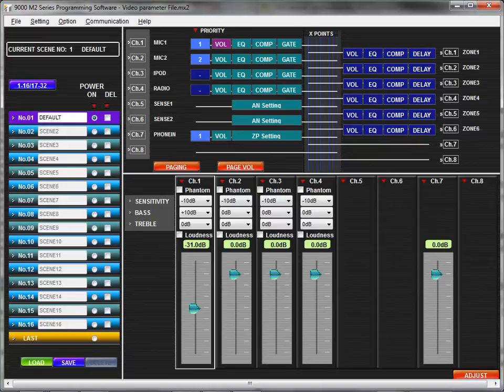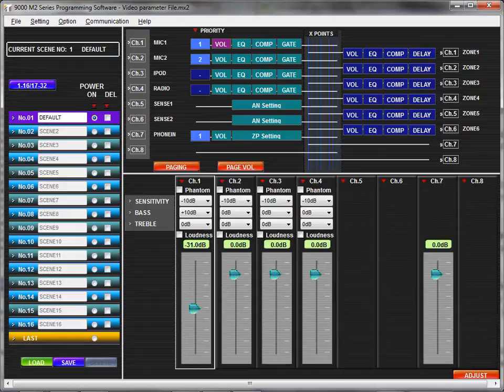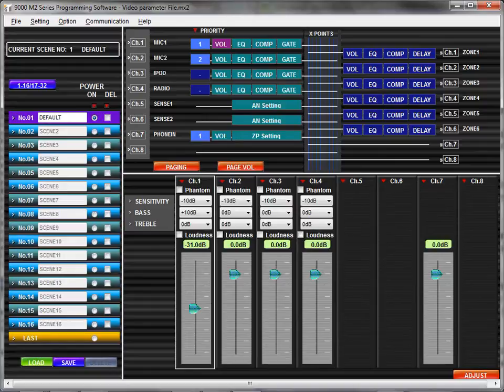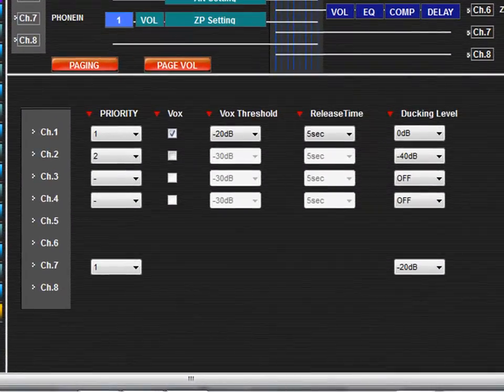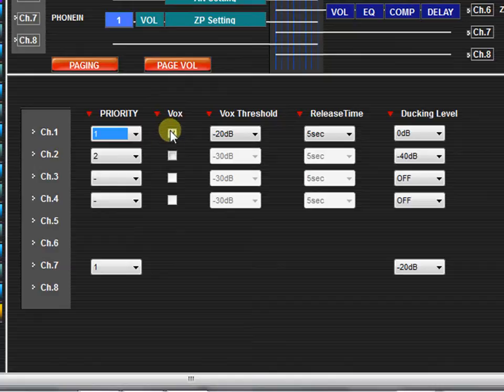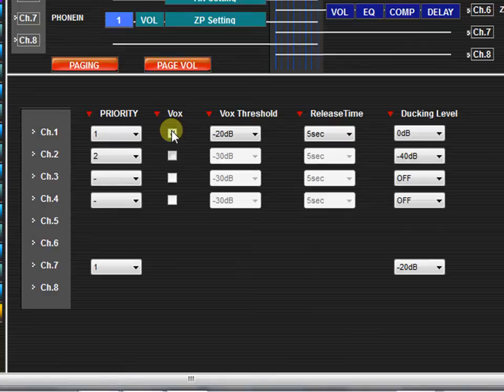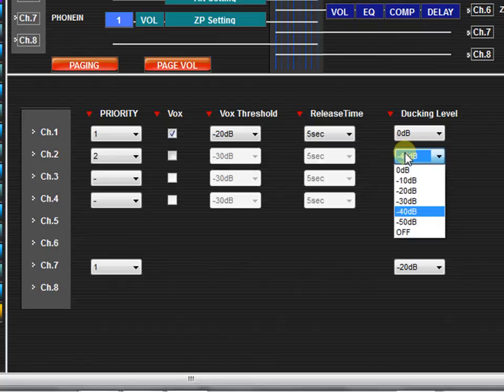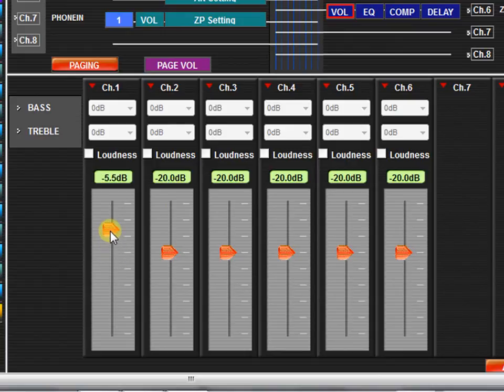TOA 9000M2 Software Part 10 - Setting Paging Priority and Volume Settings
In this tutorial you will learn how to assign paging priorty and adjust paging volume with the TOA 9000m2 GUI Software application.

First, you may open the priority setting view by clicking the priority button. You can also find this in the Setting Menu.

Next, you may assign a priority with a level 1 through 3 to any input. 1 is the highest priority, and 3 is lowest priority. A blank assignment indicates no priority.

Then, you can indicate if this priority input will be triggered by a VOX threshold. This means that the input will be triggered when an audio signal exceeds a certain threshold.

Keep in mind that in order to use the VOX, the channel's Gate setting must be turned on. See our video on Gate settings to learn how to turn a channel's gate on.

Next, set the ducking level: the Ducking Level is  the amount that the source will be reduced when a signal of higher priority is activated. In this example. When a page comes in through channel 1, channel 2 will be ducked by -40dB.

To adjust the paging volume, click the Paging Volume Button. As mentioned earlier, these volume settings are independent of normal output volume settings.